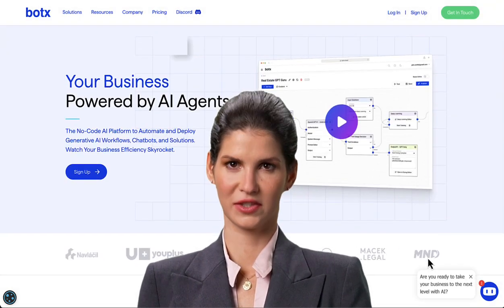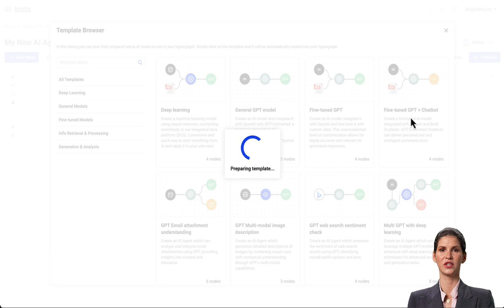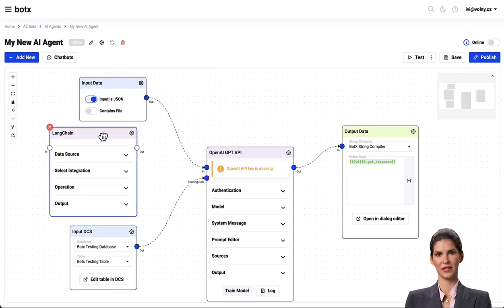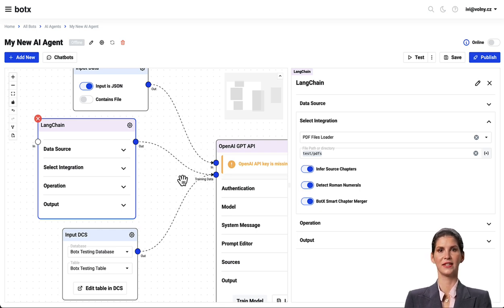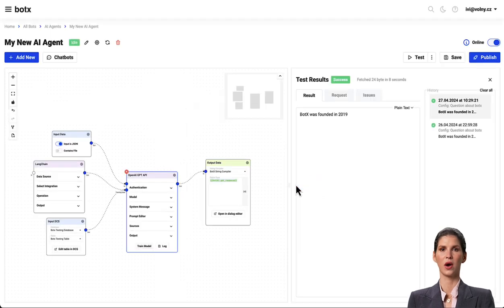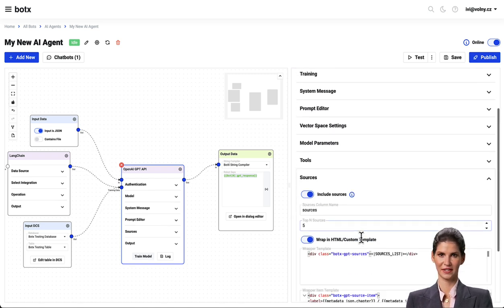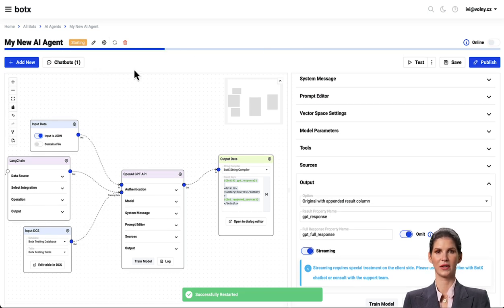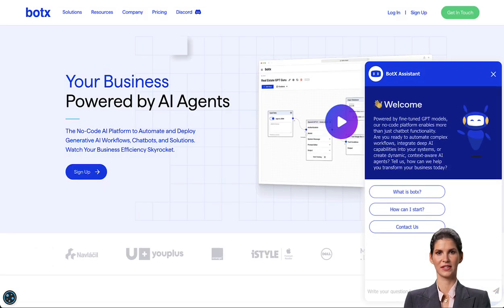Create a Custom-Trained GPT Chatbot with Pre-Scripted Options, Sources, and Customization | No Code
Discover how to create a fine-tuned GPT chatbot using BotX's AI agent designer in this step-by-step tutorial. Learn how to integrate multiple data sources, such as PDFs, PowerPoint presentations, and cloud databases, to train and deploy your own custom chatbot. We'll show you how to combine this with pre-scripted dialogs for a seamless conversational experience.

Explore BotX's unique capability to list sources from your PDF files, including detailed chapter names, providing transparency and context to your chatbot's responses. Additionally, see how you can fully customize your chatbot widget, from design elements to advanced behavior through CSS and JavaScript. This tutorial is ideal for developers and business owners looking to implement advanced AI-powered chatbots with easy customization and robust functionality. Join us to create a chatbot that's both informative and tailored to your brand.